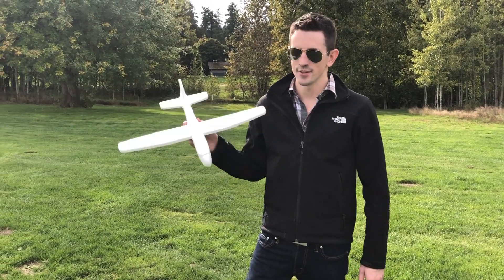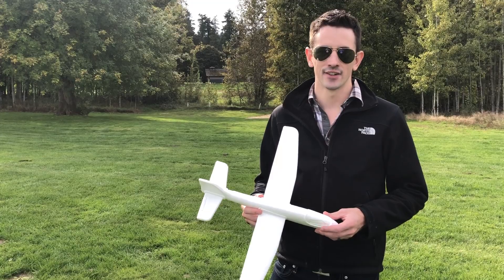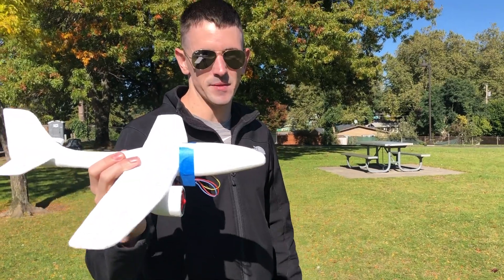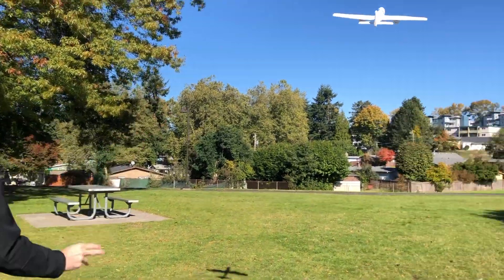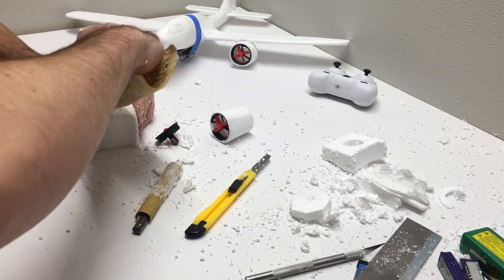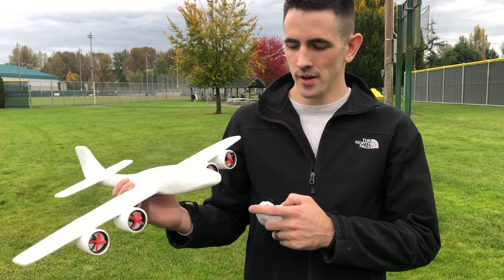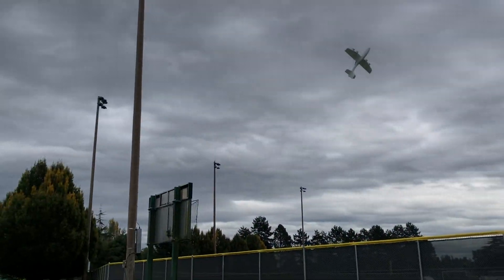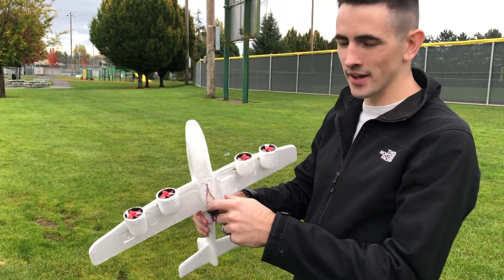RC Chuck Glider Conversion - Full Build less than $30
I built a chuck glider into an RC for less than $30. I used a small drone for controller, battery, motors. The foam plane I used was a bit too heavy I should have tried to find a lighter one to make it work better so I wouldn't have to shave a lot of weight off. A fun experiment, ultimately didn't go as far as I would've liked!

30-Gauge Wire